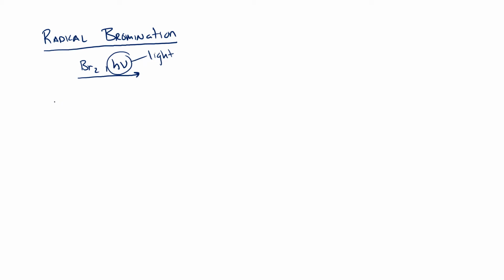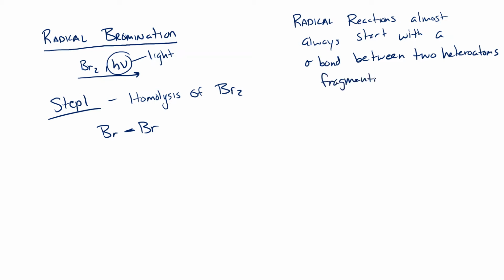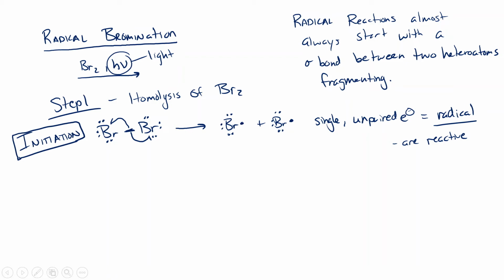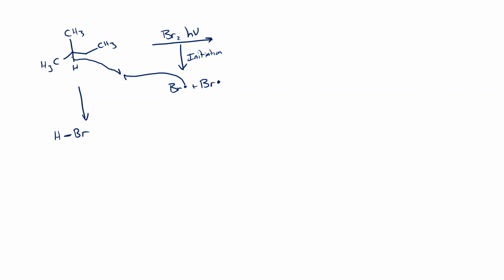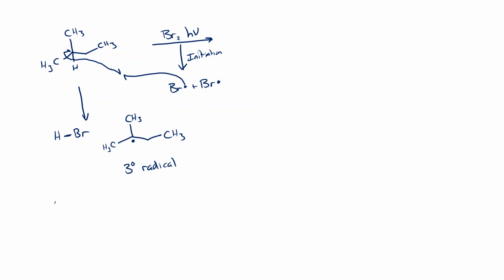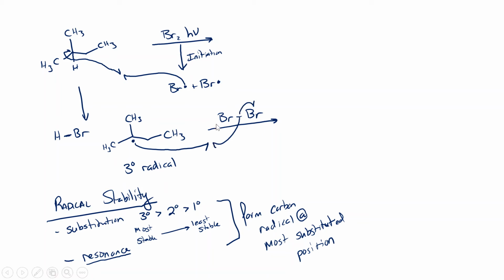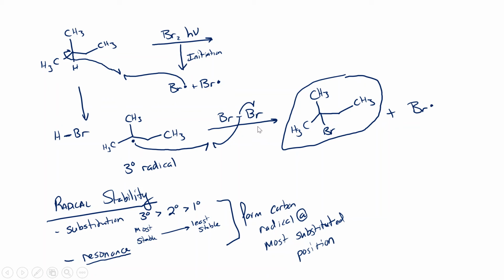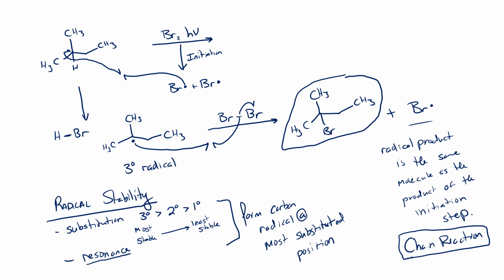Unit 3 - 12 - Radical Bromination